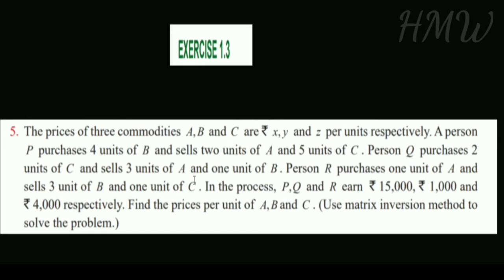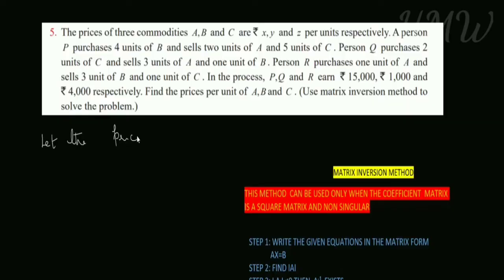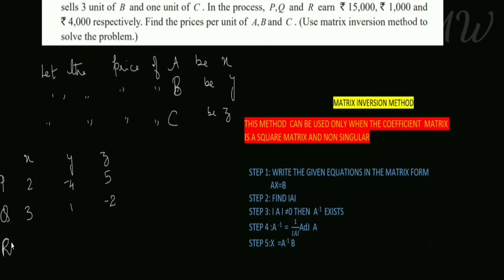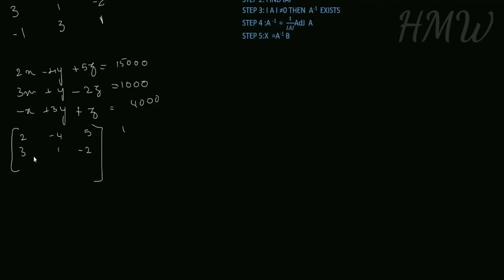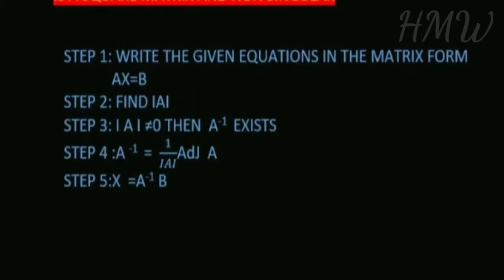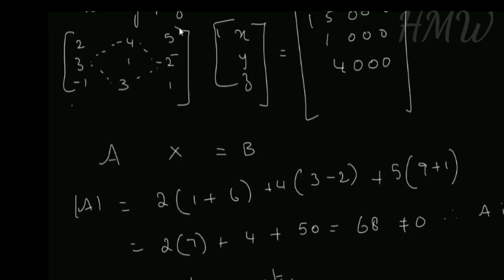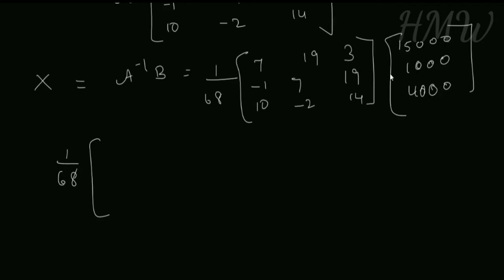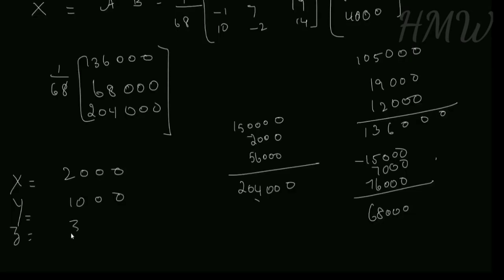TAMILNADU SYLLABUS CLASS 12 MATHS EX 1.3 Q 5 APPLICATION OF MATRICES AND DETERMINATS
SOLUTION TO EXERCISE PROBLEMS